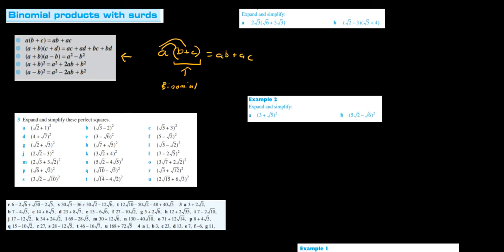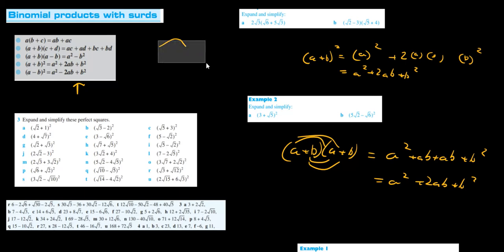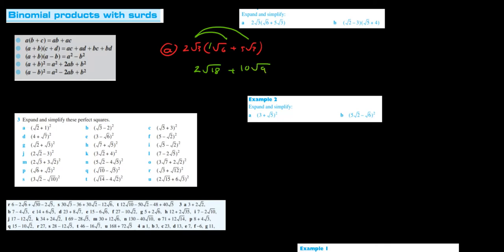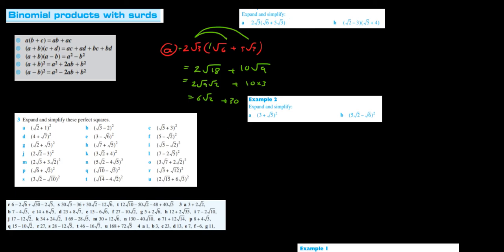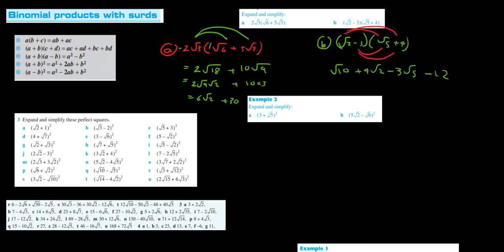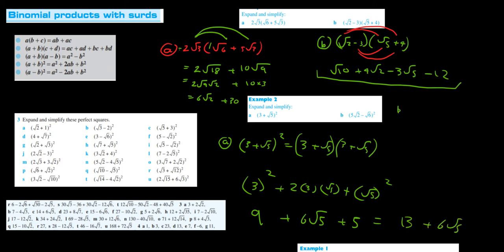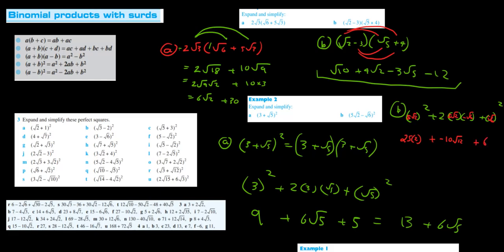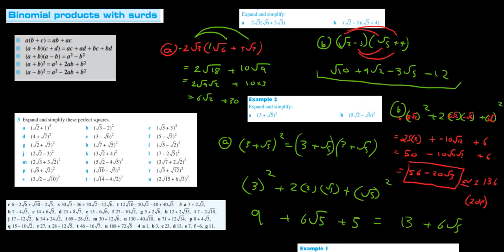Surds 5 Binomial Products